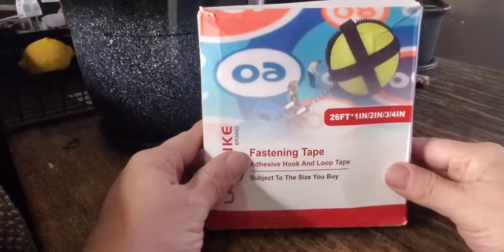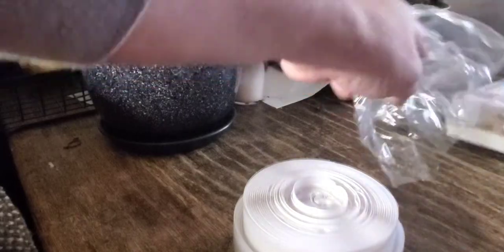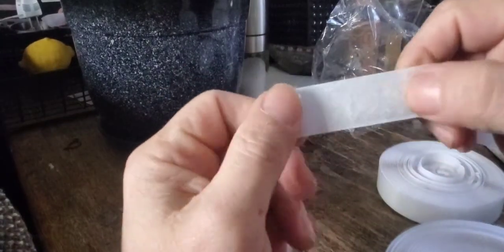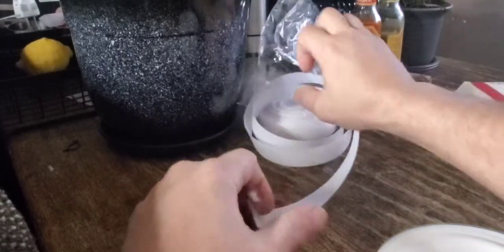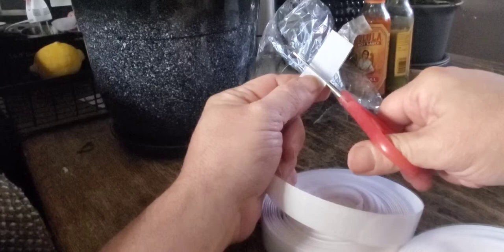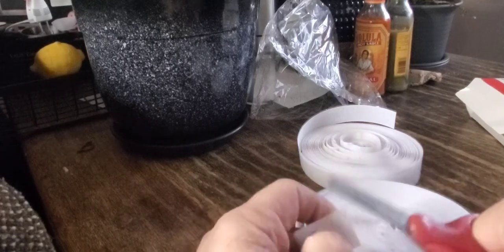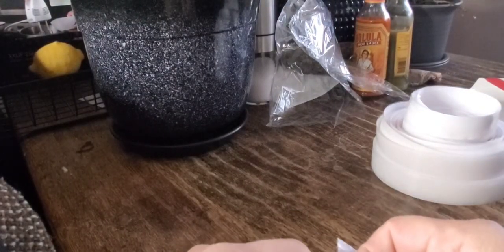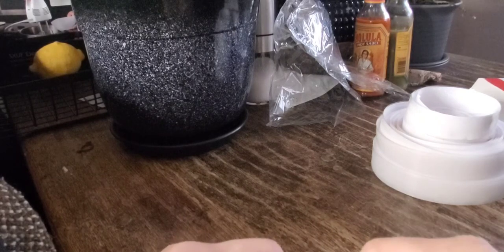LAMONKE Fastening tape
lamonke nylon hook and loop fastening tape (velcro) multiple uses. Can be used for crafts,hanging items on your wall when you can't make holes. Removes without damaging the substrate.
The adhesion is pretty strong. The velcro sticks very well to itself. 26 ft long. i have the 3/4 inch